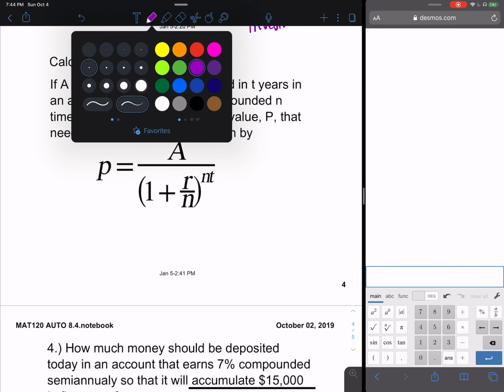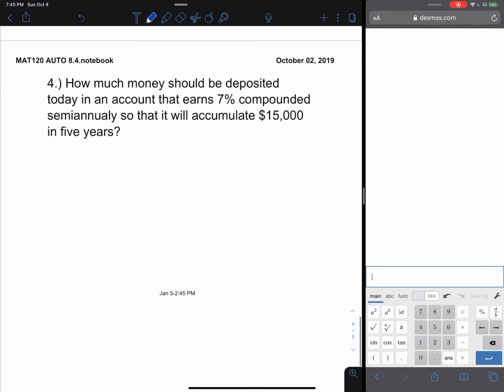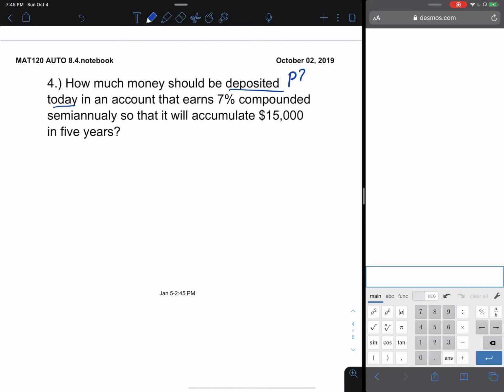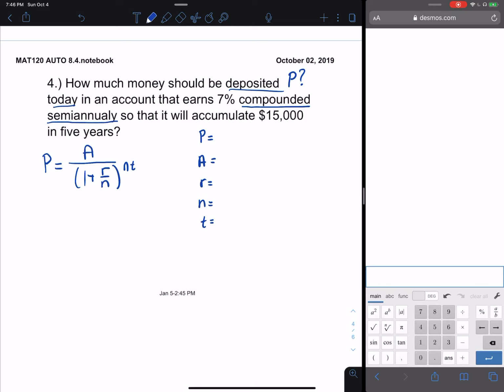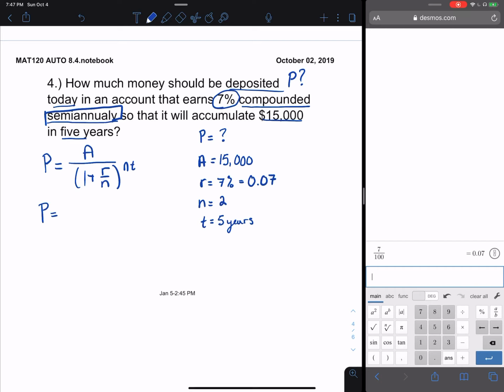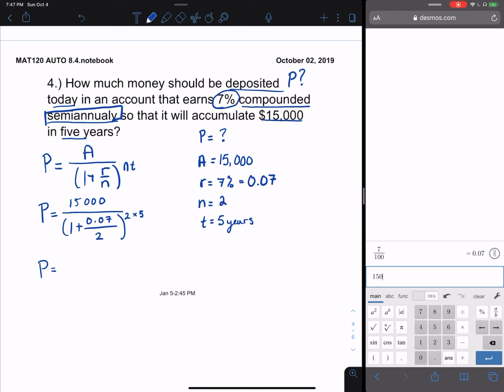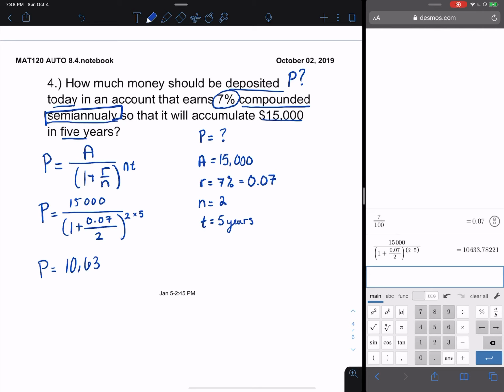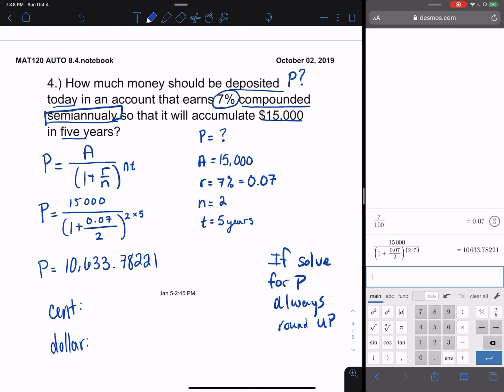MAT120 8.4 Find Present Value Using Compound Interest